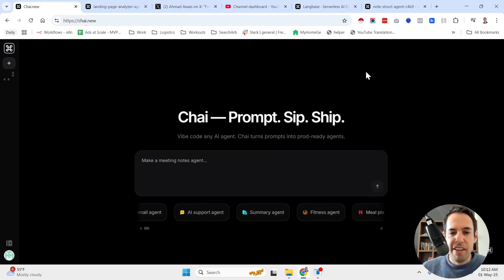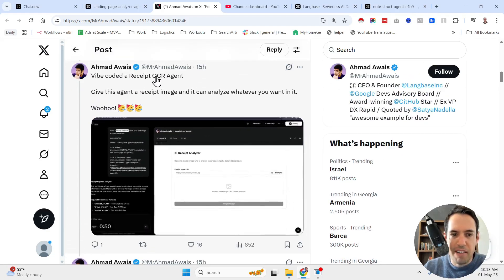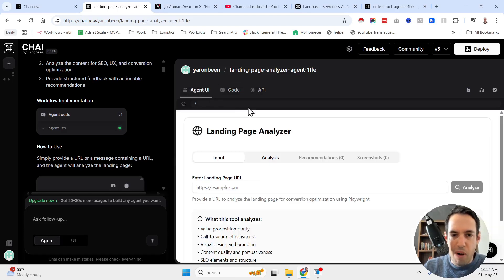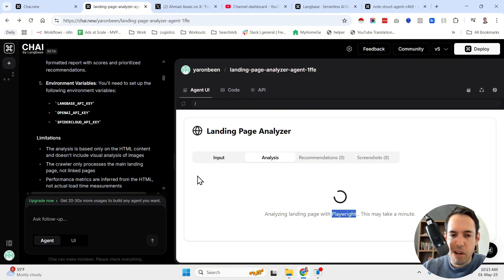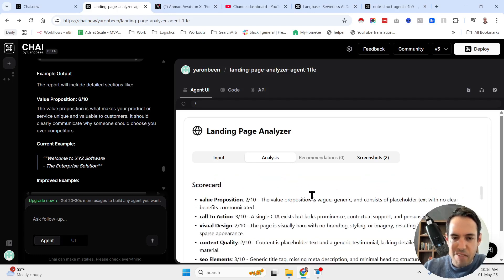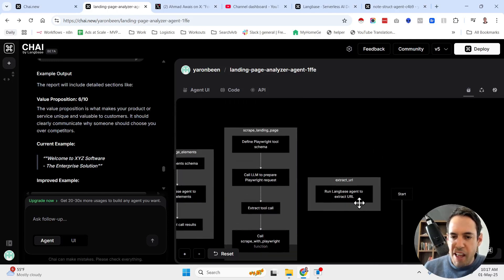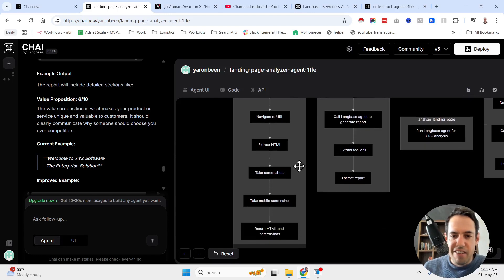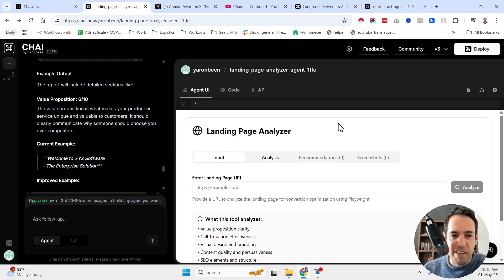The Easiest Way To Build Agents - Vibe Coding Agents With Chai (Langbase)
In this specific video I'm exploring Chai by Langbase and solution for Vibecoding Agents.

🌐Links
Windsurf IDE (Earn Credits by Using My Link) :